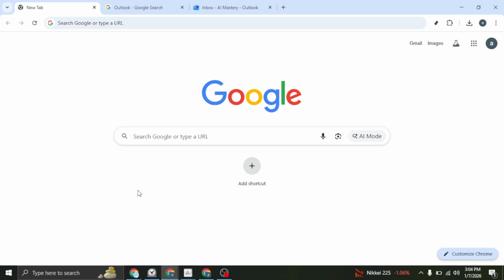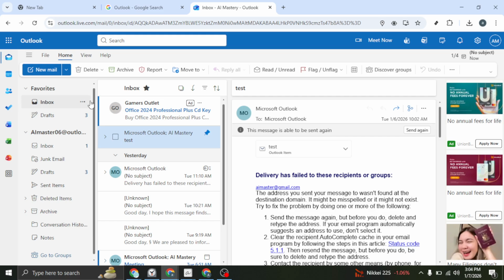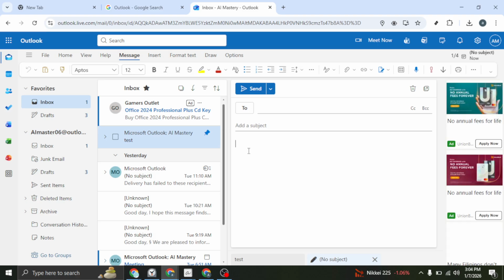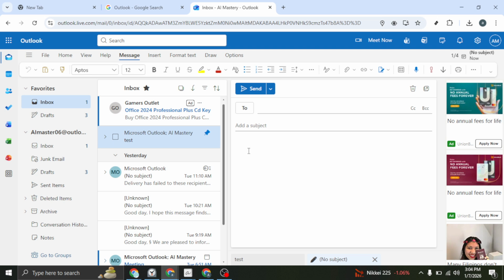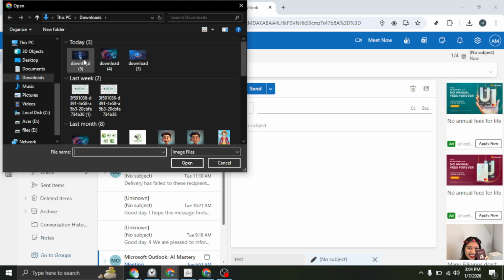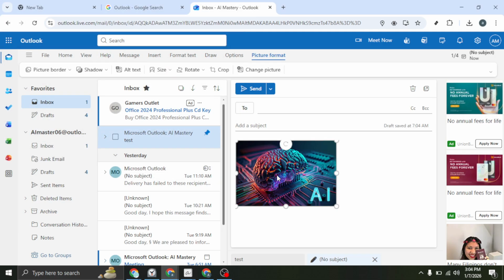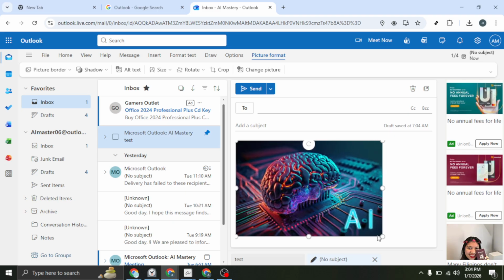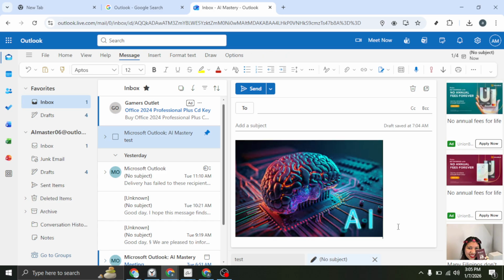How To Embed Image In Outlook Mail (Full Guide 2026)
In this video, we discuss how to make your emails visually appealing by using the embed image email feature. We demonstrate how to insert picture outlook files directly into the body text rather than sending them as separate attachments.

00:00 Intro
00:21 Open Outlook Mail on the Web
00:41 Start a New Message
00:50 Place Cursor and Add Context
01:06 Insert Picture from Device
01:45 Resize and Reposition the Image
02:11 Add Description for Accessibility
02:25 Finish Composing and Summary